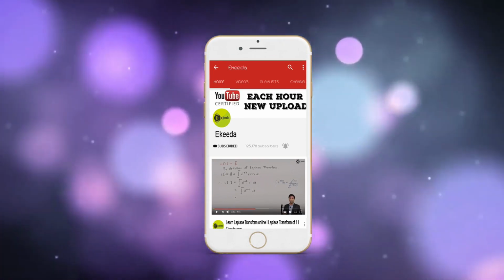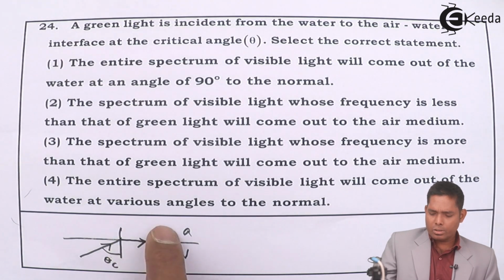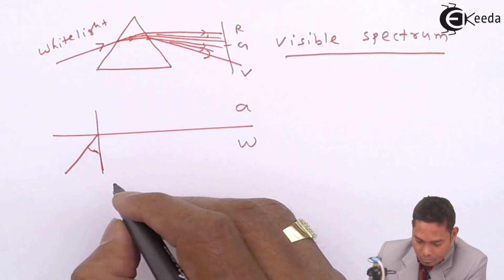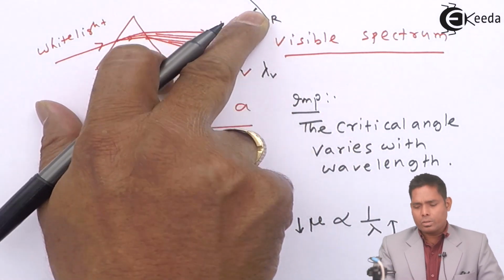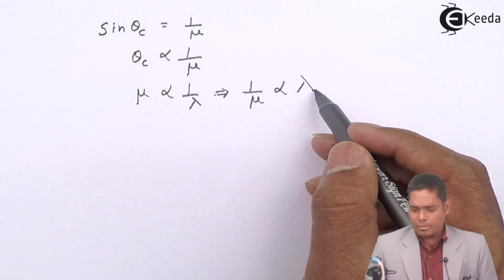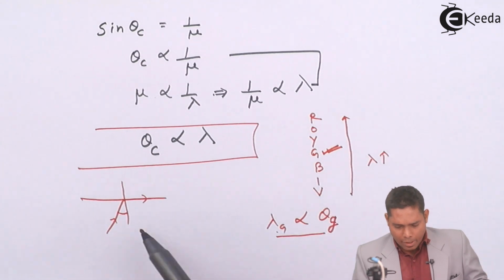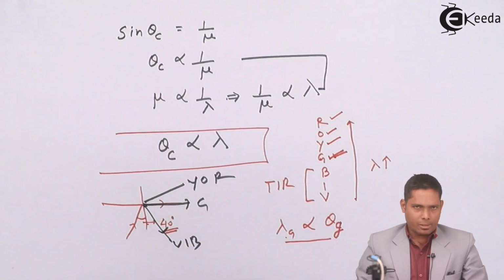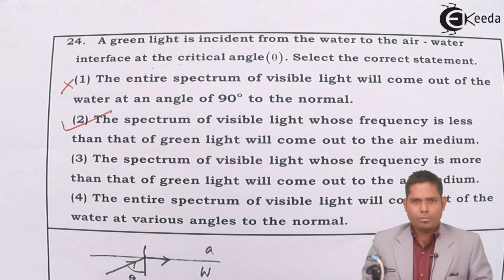IIT-JEE Main 2014 - Physics Paper Video Solution - Question 24 | Ekeeda.com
Video Lecture on Question 24 of IIT-JEE Main 2014 Physics Paper of Physics IIT-JEE Main 2014 Paper Video Solution.